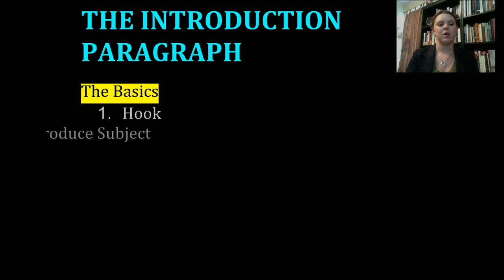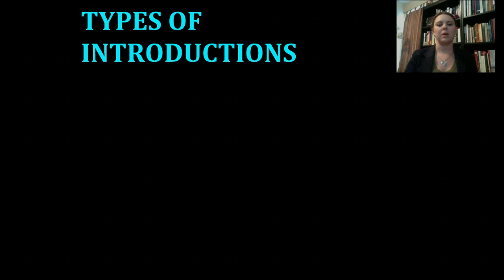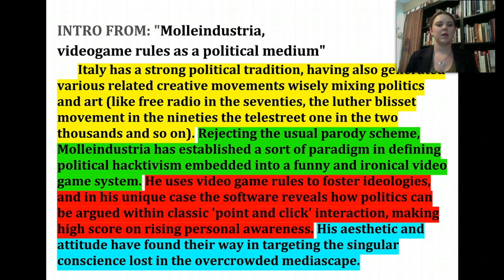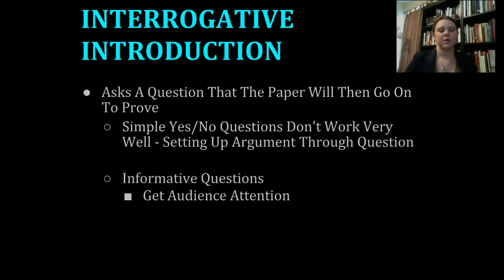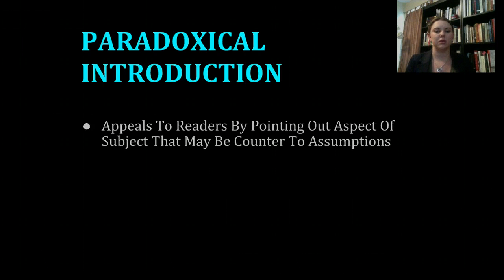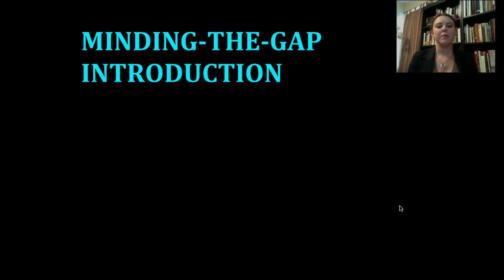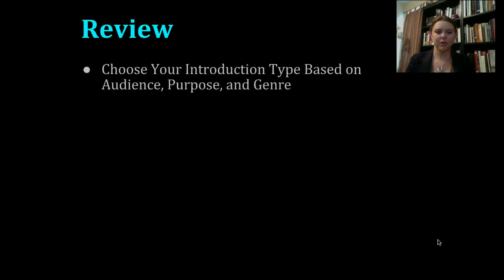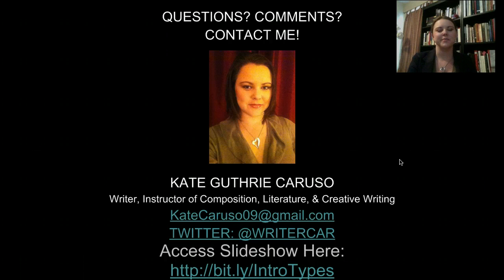TYPES OF INTRODUCTORY PARAGRAPHS: AN INTRODUCTION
Kate Guthrie Caruso gives an Introdcutory tutorial on types of Introduction paragraphs